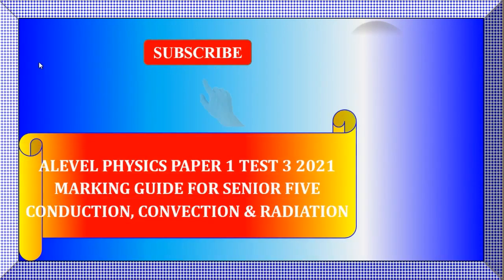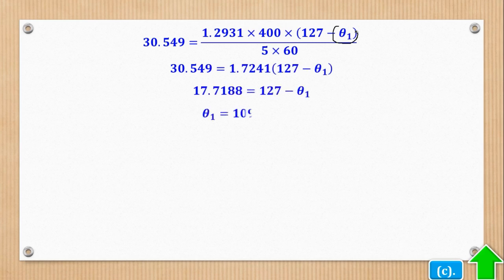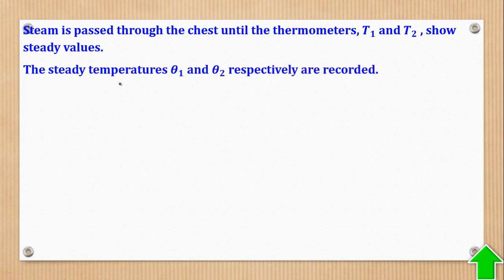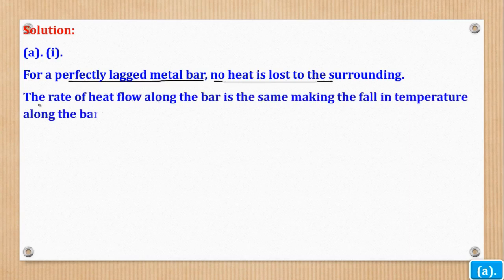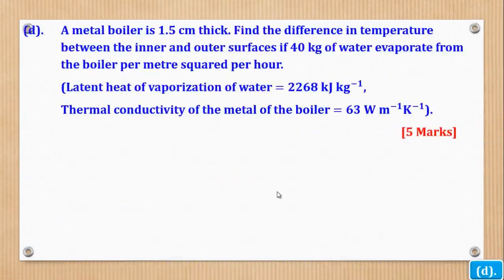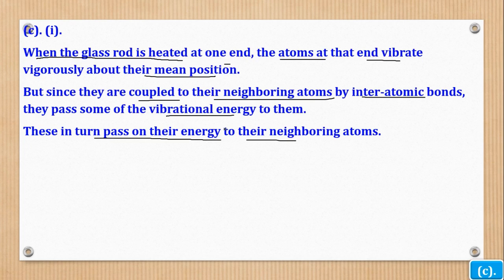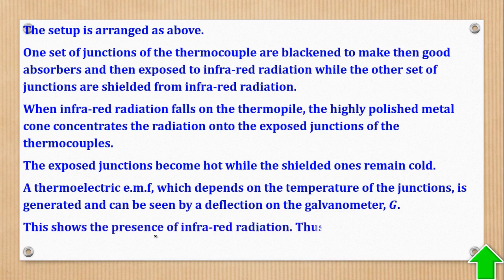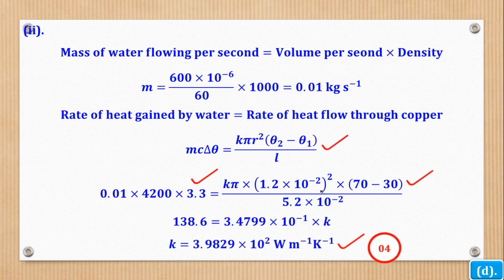003B - S5 PHYSICS 1 TOPICAL TEST 3–CONDUCTION, CONVECTION & RADIATION | MARKING GUIDE | FOR S 5 & 6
In this video I take you through the marking guide for S5 Physics Paper 1 topical test 1 for the topics: conduction, convection and radiation.